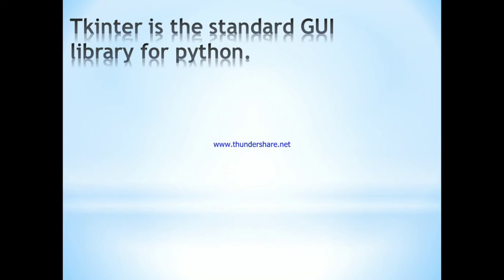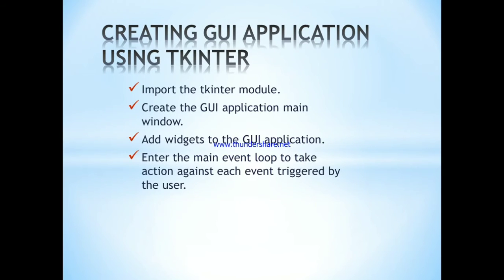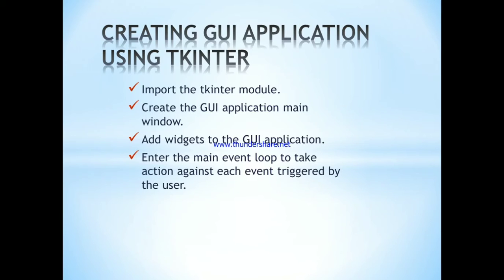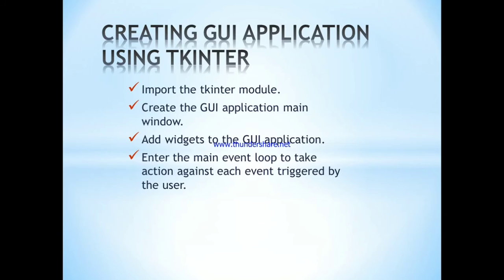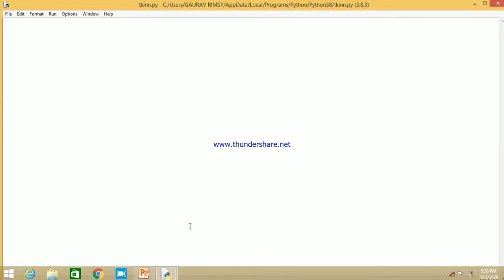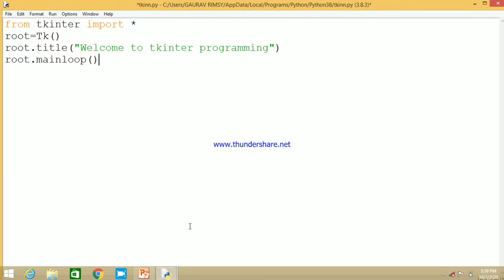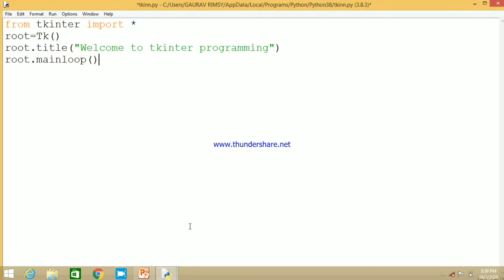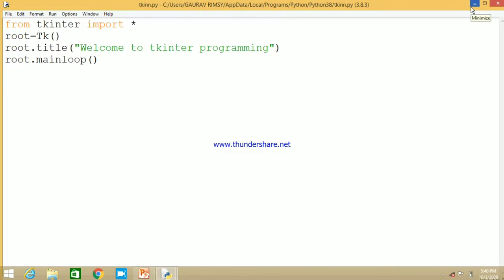Tkinter in Python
In this video , You will be learning how can we create main tkinter window in Python .